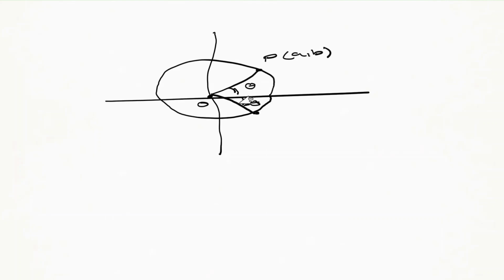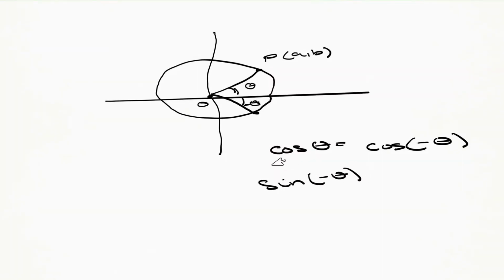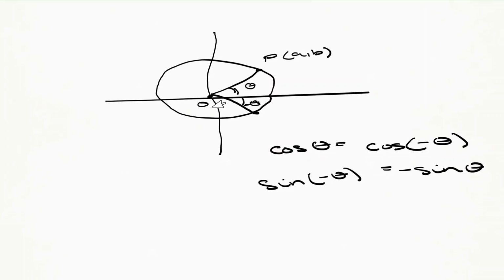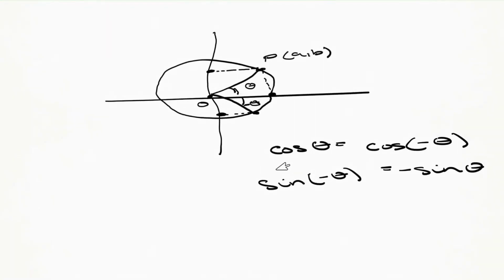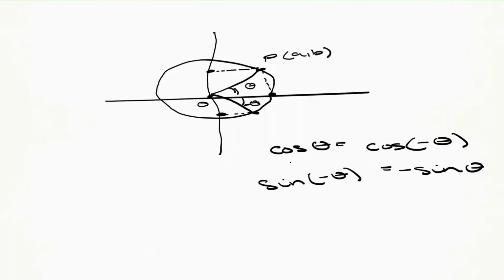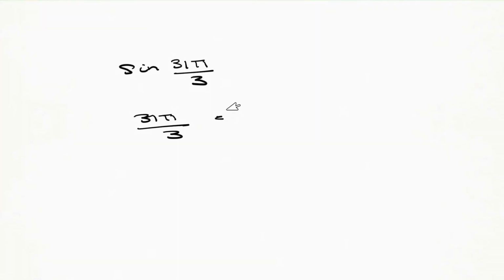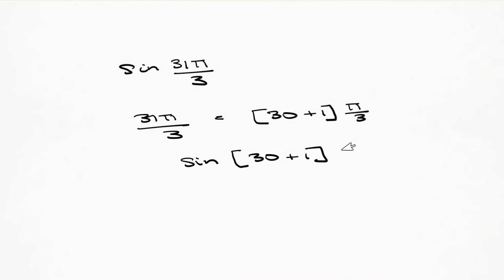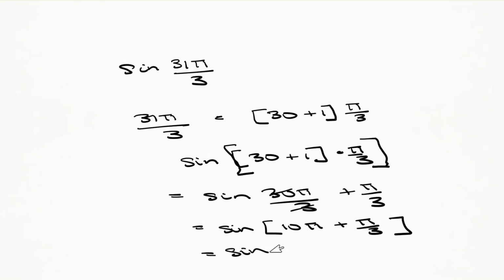Trigonometric Values Using Unit Circle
In this video, we look at applying the unit circle for evaluating values of sin and cosine functions.